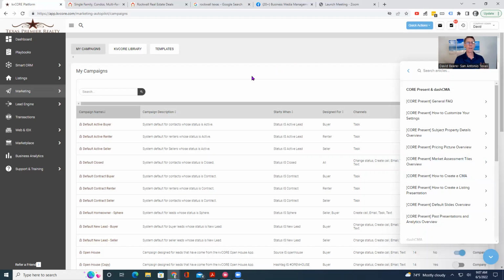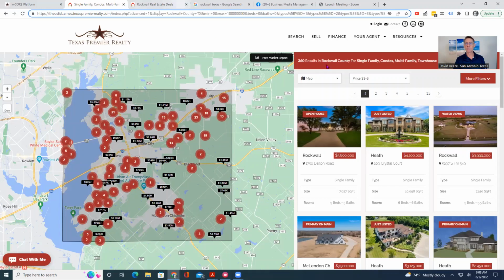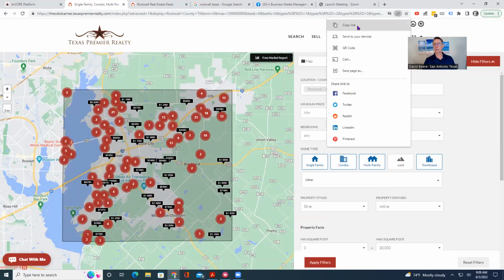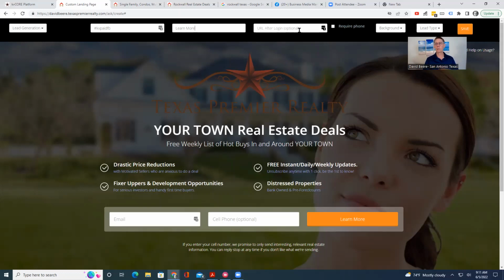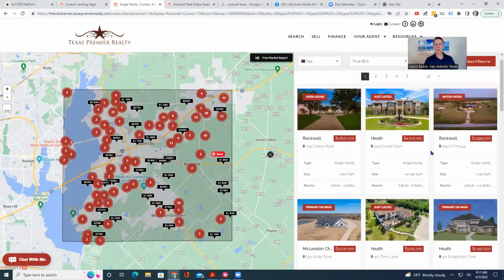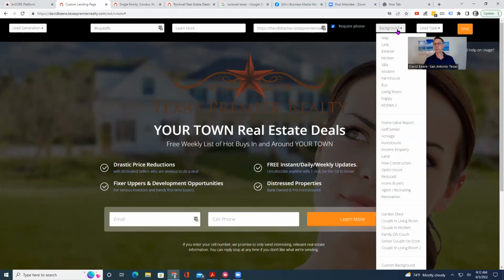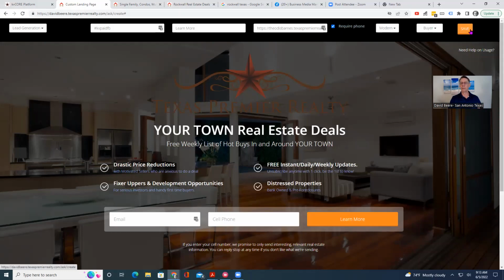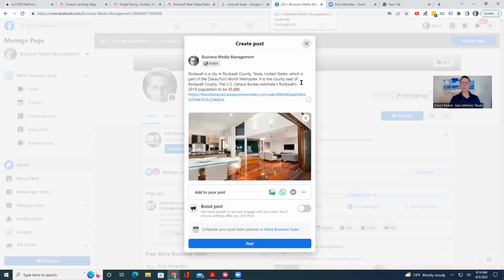Landing Pages - KvCore Training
Texas Premier Realty KvCore Training Video